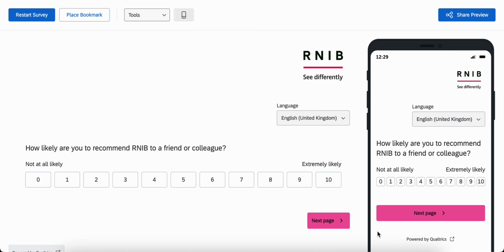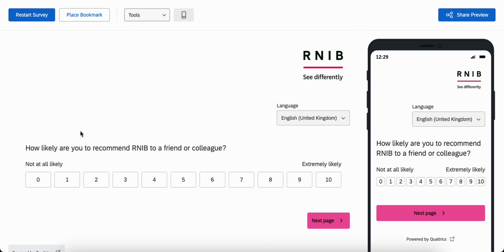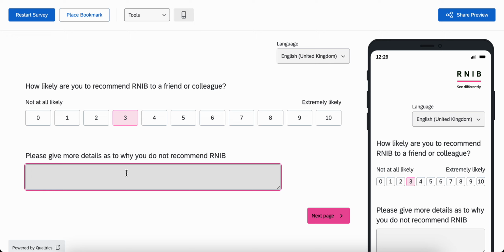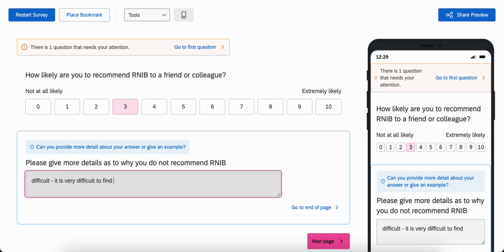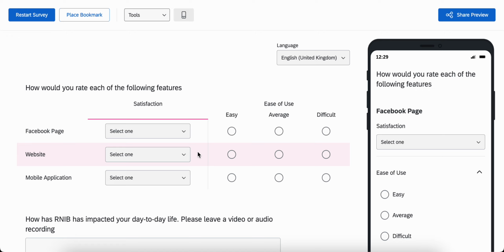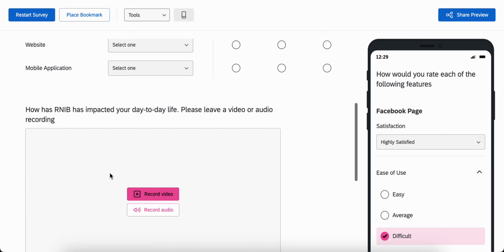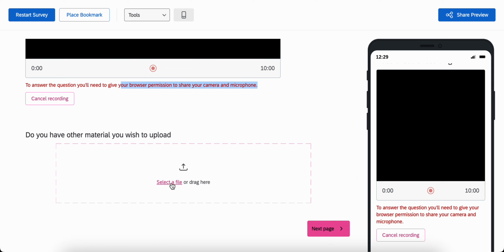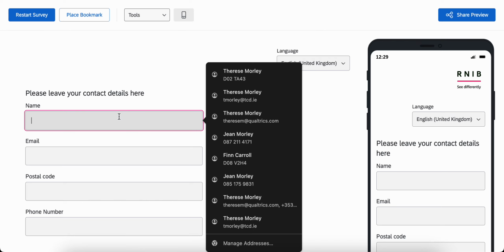RNIB Video 1: Survey Taking Experience